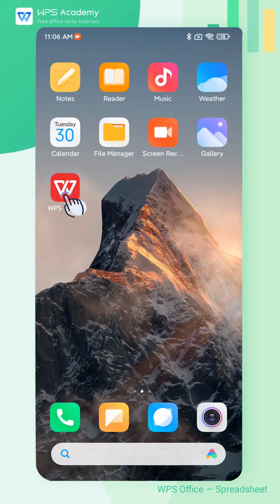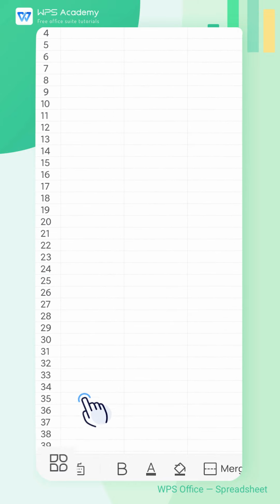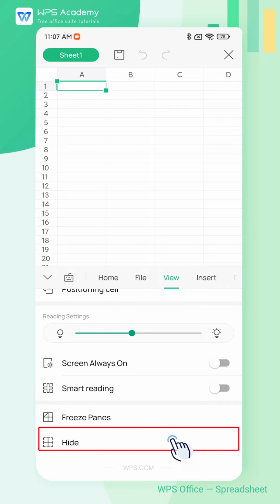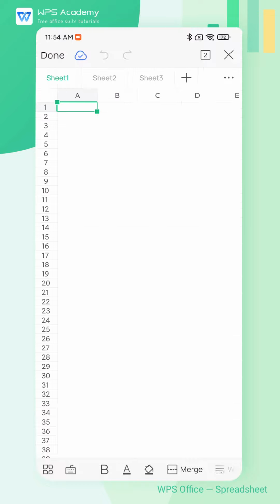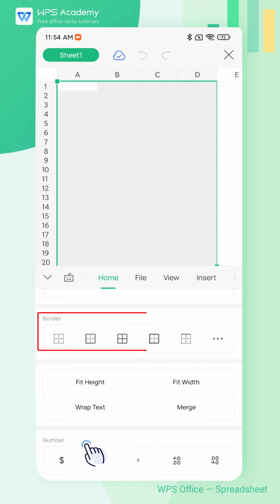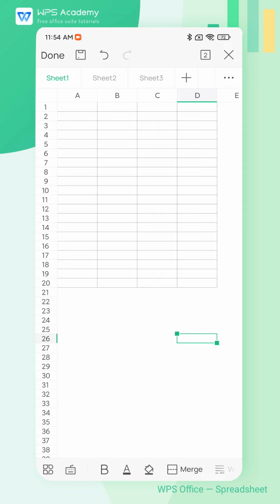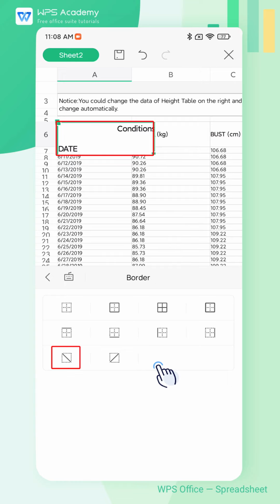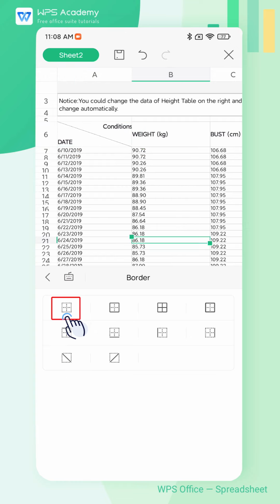[WPS Academy] 1.1.7 Mobile: Add borders in WPS Spreadsheet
Hi, glad to see you here. Today we'll learn 'Add border' in WPS Spreadsheet on Mobile Phone. Follow our Youtube channel, level up your office skills! WPS Office is a free all-in-one office suite which include Writer(Word), Spreadsheet(Excel), Presentation(PPT) and PDF. Tutorials are provided by WPS Academy, WPS Academy is aim at providing both beginning and advanced office tutorial.